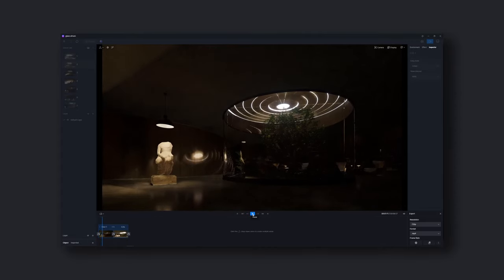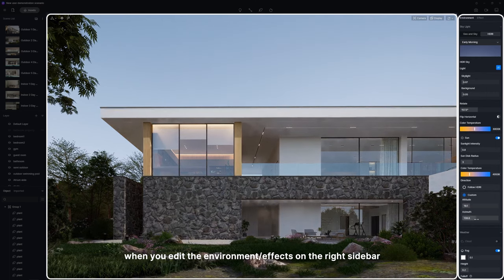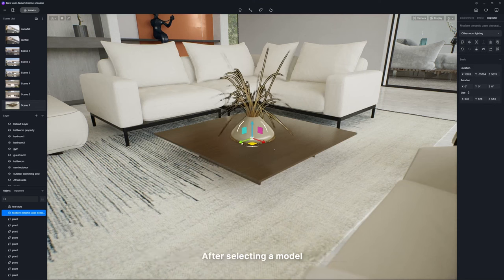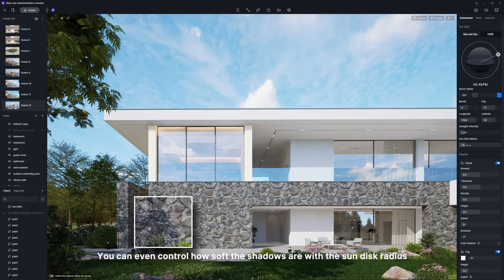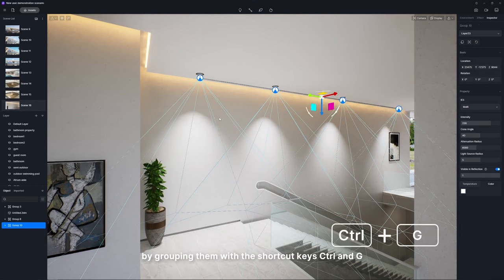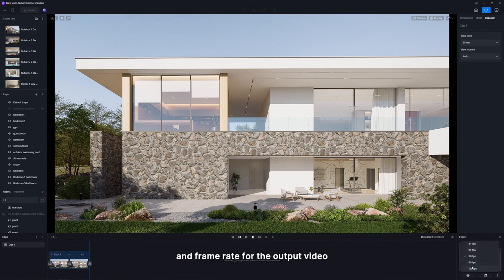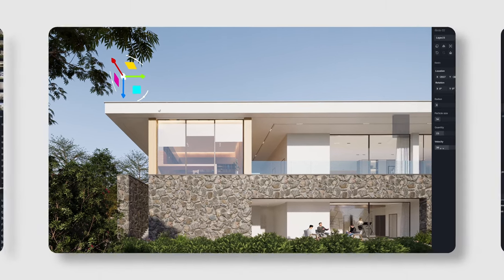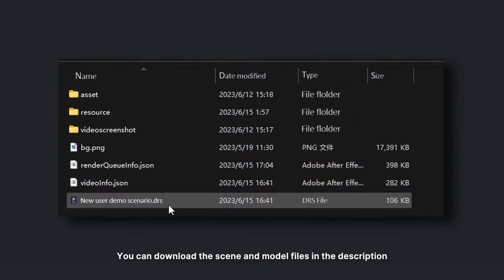Get Started with Ease A Comprehensive Guide of D5 Render for New Users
Demo Scene Inspired by: Villa on Iseo Lake, RYMAR.studio
You can find the sample project on D5 Render's Explore page.

Timestamps:
00:00-00:47 Intro
00:47-01:54 D5 UI
01:55-02:17 Model Import
02:17-02:40 Navigation Modes
02:40-03:10 Move/Scale Gizmo Tools
03:10-03:26 Scene List
03:26-04:25 Natural Lighting and Weather
04:25-04:49 Materials
04:49-05:33 Artificial Lighting
05:33-06:02 Post-production Effects
06:02-07:04 Image/Animation Rendering
07:04-08:19 D5 Asset Library
08:19-09:04 Asset Tools